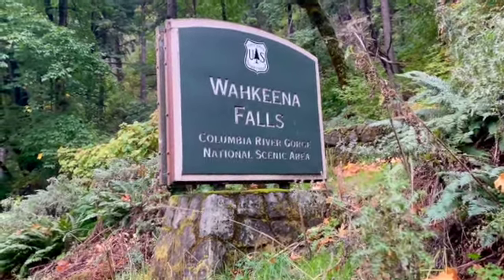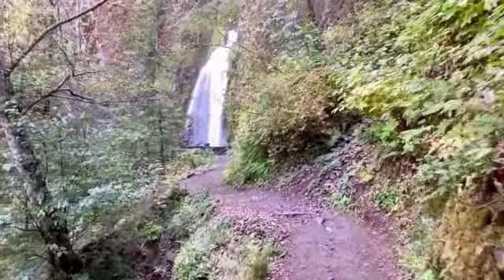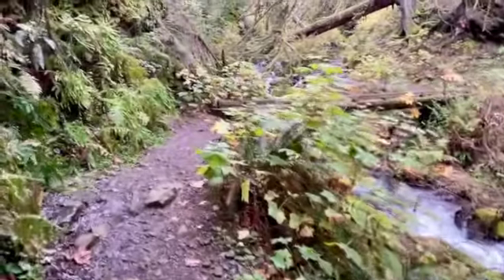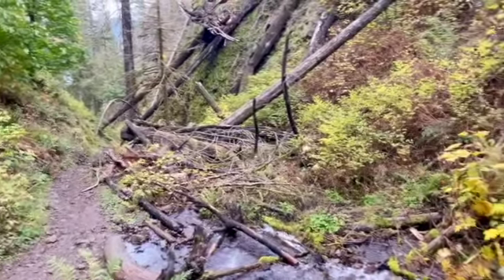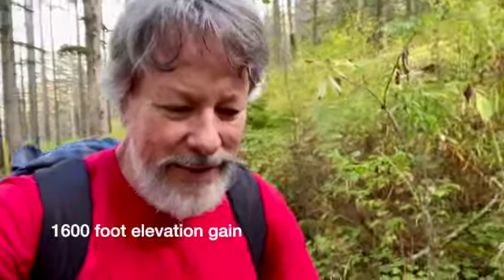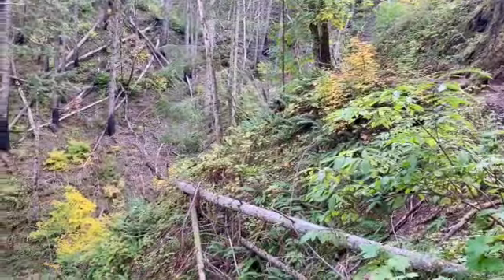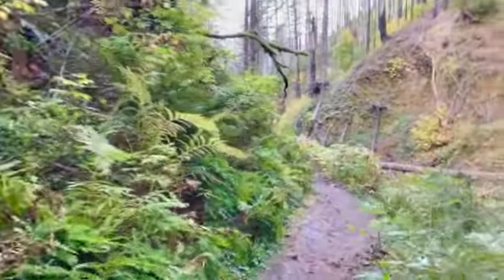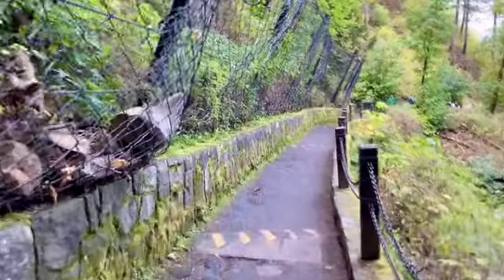Wahkeena Falls to Multnomah Falls loop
Wahkeena Falls - Multnomah Falls five mile loop
Wahkeena Falls
Wahkeena Falls is a 242 foot water fall right off the Historic Columbia River Hwy. It is a moderate 0.2 hike for a fantastic water fall. If you aren’t doing the five mile loop this is a great stop off the Highway. Hiking past the falls, you head up out of the gorge as is standard for many of the gorge hikes.
The switchbacks get shorter and shorter and you eventually get to a straight trail that goes through a ravine. And then there are a few more switchbacks and an unnamed water fall, before reaching Fairy Falls.

Fairy Falls
About a mile in, you will come across Fairy Falls. This is a smaller but pretty waterfall cascading over the rocks onto a wide creek that flows down into the creek below. There is a large wooden plank that helps you cross the wide shallow creek without navigating the rocks and water. The large plank had nails pounded into it, to make it a non-slippery surface.  And you get to more switchbacks and keep heading up. It is a 1600 foot elevation gain. Eventually the trail levels out at the top as you head east through the forested Wahkeena Trail #420 towards Larch Mountain Trail #441. You don’t really have to know the trail numbers; the signs are good.

There is one off shoot trail. The Vista Point Trail #419 splits off after Fairy Falls and does a northern loop to meet the Wahkeena Trail #420. It gets you to the same place. I enjoy going through the ravine and the views on the main trail.

Continuing across the Wahkeena Trail #420 you reach the Larch Mountain Trail #441. Turning toward the Columbia River (left) at the trail junction you will start on your way back to Multnomah Falls and Columbia River Highway.

Ecola Falls
The falls are nice but there is only one good view point from the trail looking down onto the falls. There is no access t the bottom of the falls.

Wiesendanger Falls
The most impressive falls of the three on the trail down to Multnomah is Wiesendanger Falls. There is a view from the top as you pass, but the trail takes you right down to the river for the view back to the falls. You can cross the river on the large boulders and get closer to the falls if you are inclined.

Dutchman Falls
The last falls before reaching the Top of the Falls view point is Dutchman falls which you may walk right by if you are not paying attention. It is a short two tier water fall.

Reaching the stone bridge that takes you over the river and up to the a split in the trail. The left fork takes you to ‘Top of the Falls’ viewpoint looking down over the top of Multnomah Falls and the right fork takes you to the switchbacks down to Multnomah Falls. There are 11 switchbacks, but that is misleading. Some are fifty yards long and some are several hundred yards long, so the numbering isn’t really helpful, but it provides some guidance. It is the last mile to the Multnomah Falls Lodge, although you need to walk a quarter mile back along to Columbia River Highway to get back to your car.

At the base of the switchbacks you reach an overlook that is usually misty as you pass before reaching Benson Bridge. This is a fantastic place to get pictures of Upper Multnomah Falls (542 feet) as is the viewing platform as the base of Lower Multnomah Falls (69 feet) 0.2 miles further down the trail.
Looking over the north side of the bridge, you look down at the lower falls. The Benson Bridge was built in 1914 between the upper and lower segments of the waterfall.

Once you reach the lodge (and the bathrooms) take a right on the Columbia River Highway. Stay on the left side and you will see the Return Trail #442. This takes you back to the Wahkeena Trail head where you most likely parked. Many people park at the Multnomah Parking lot and do the Loop clock wise. I like the hike out of Wahkeena and choose the counter clock wise trip.
You would think the trail along the High way would be flat, but it is not. There is a lot of up and down, but no major elevation changes.

Overall this is a great hike. I’m not sure why it took me 5 years to do the loop. I have hike up each trail a couple times, but never took the trail over the top that joins the two trails. It is well worth it. We clocked 5.6 miles for our trip - a moderate 5.4-mile loop to Wahkeena Falls with 1,600 feet of elevation gain